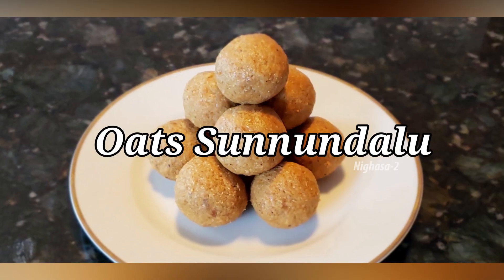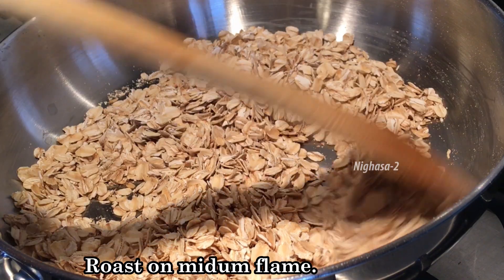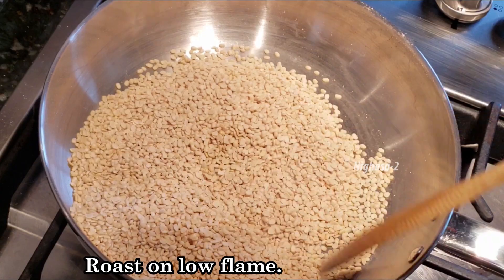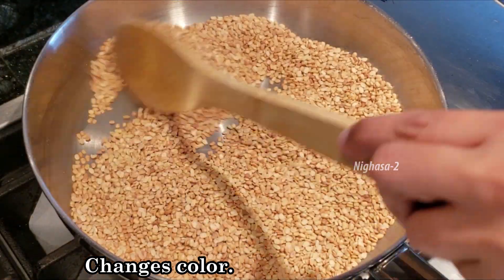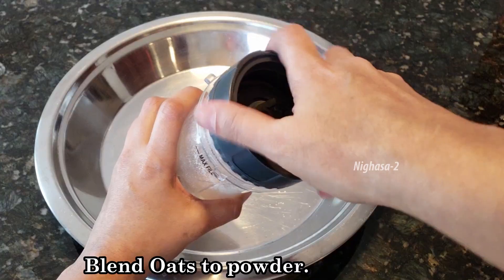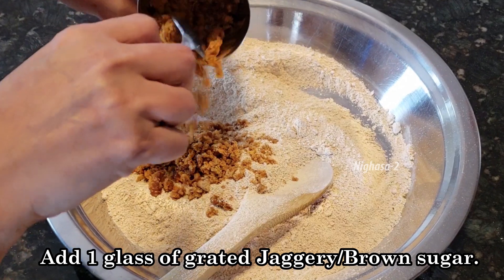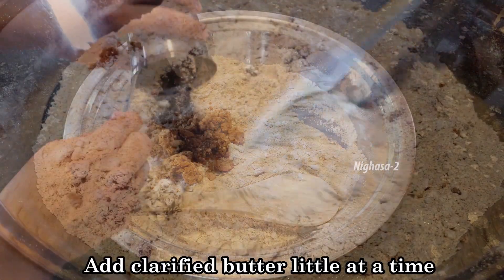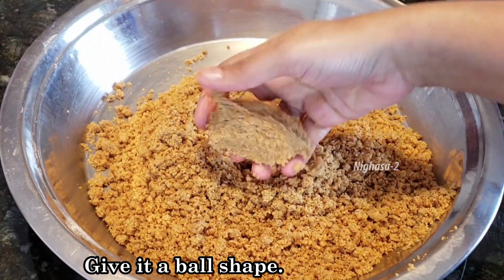ఓట్స్ తో సున్నుండలు ఎంత బావుంటాయో |Minapa Oats sunnundalu|Bellam Sunnundalu Nighasa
ఓట్స్ , బెల్లం తో సున్నుండలు ఎలా చేసుకోవాలో presented in this video. In this video presented how to make Sunnundalu with oats. English sub titles included. These minapa sunnundalu are very delicious and healthy. Ingredients:
 1.Glass Oats
 2. split black gram dal (urad dal)/ minapa pappu.
3. 1 glass jaggery
4. 1/2 cup Clarified butter.